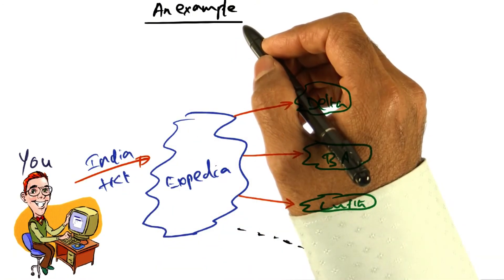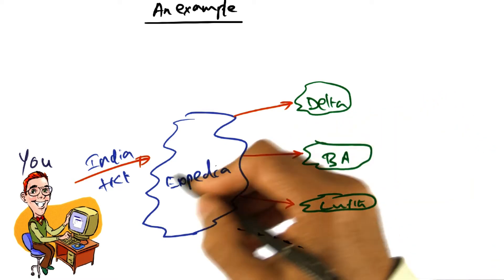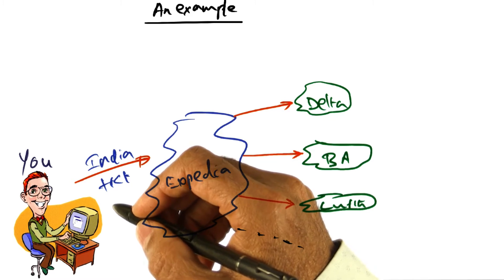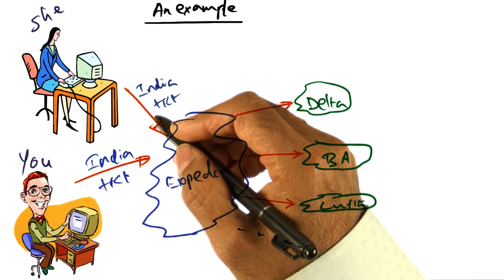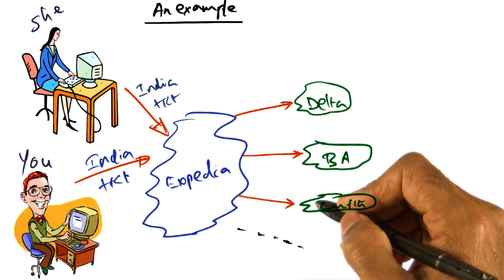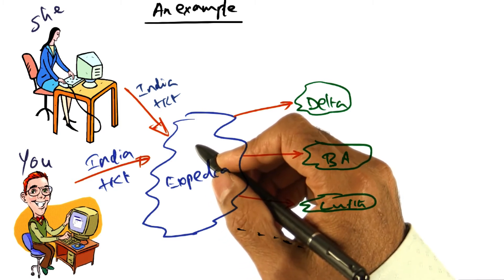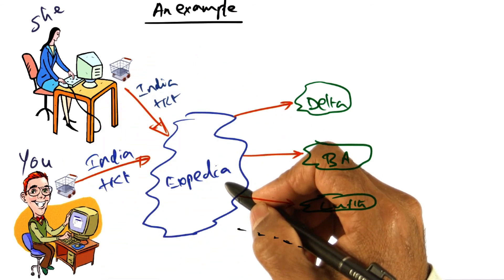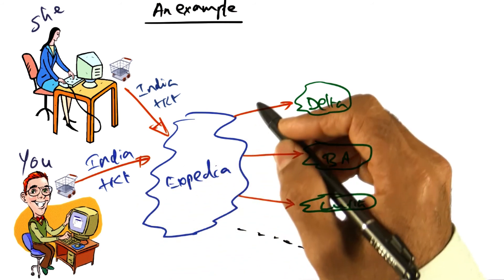An Example - Georgia Tech - Advanced Operating Systems